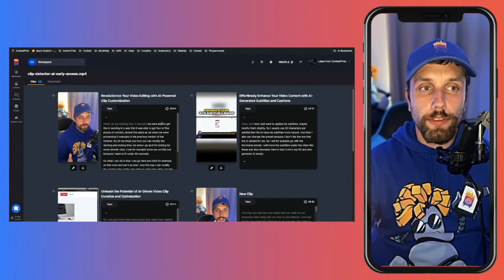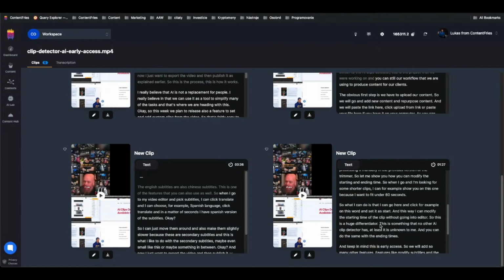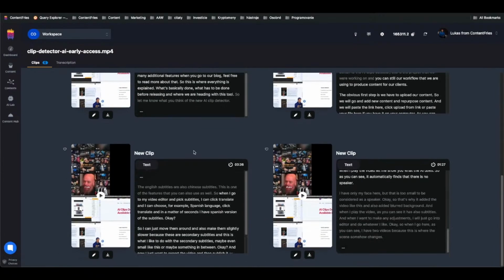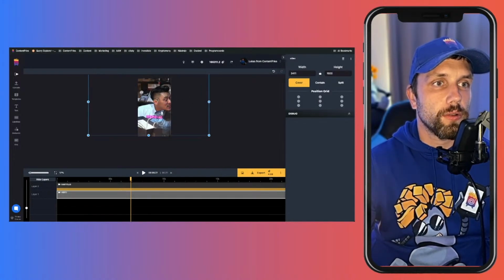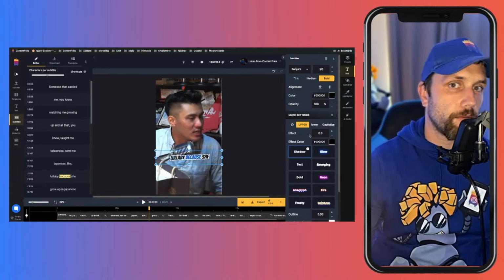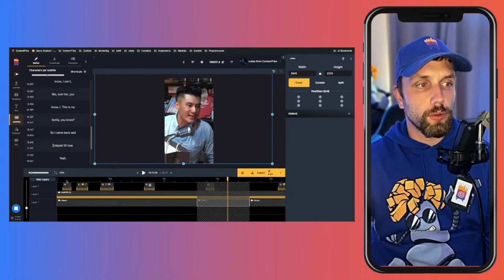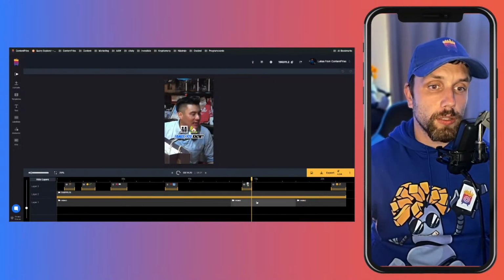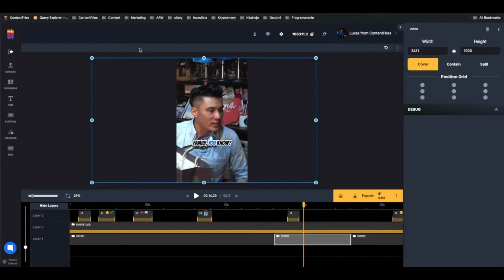CF 41 - AI Clip Detector Live In-depth Guide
AI Clip detector in-depth guide, but also let's just have some fun 😇